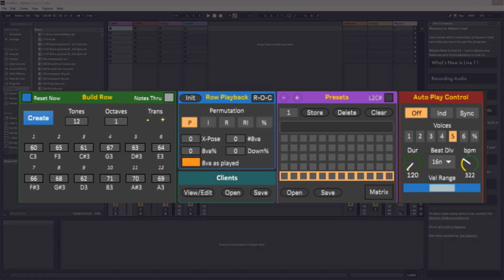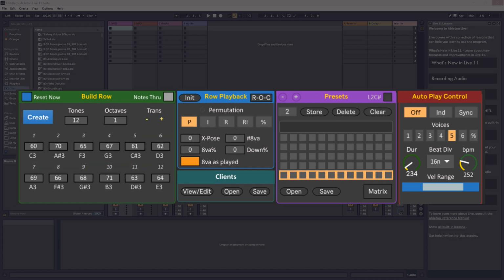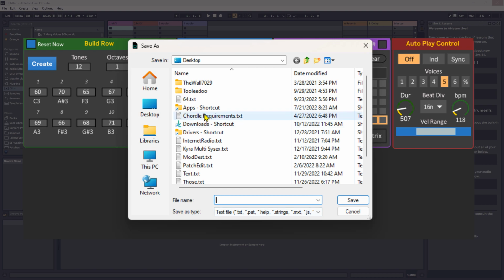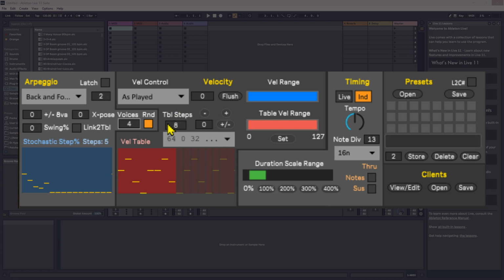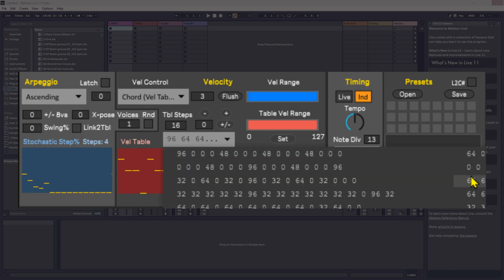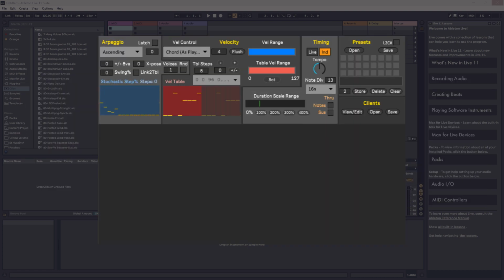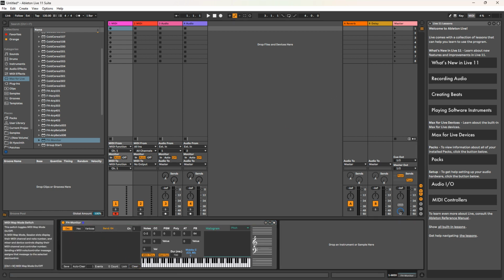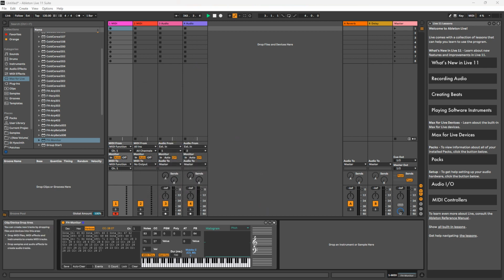FH Update December-2022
This video describes updates made to Cold Cereal and F-Harp Max for Live devices. It also introduces a new Fort Hayes device - FH-Monitor. These devices will be available for free to members in the files section of the Facebook Group.